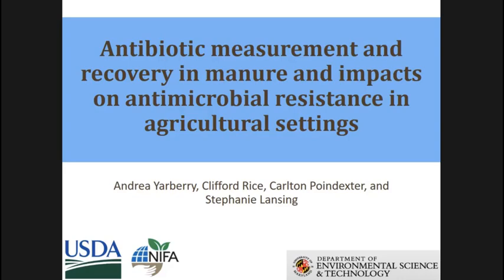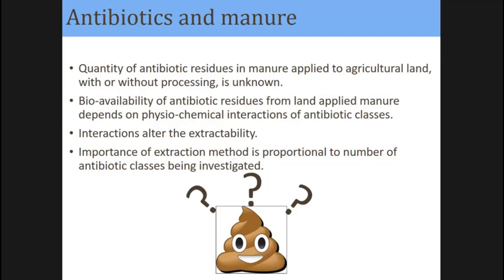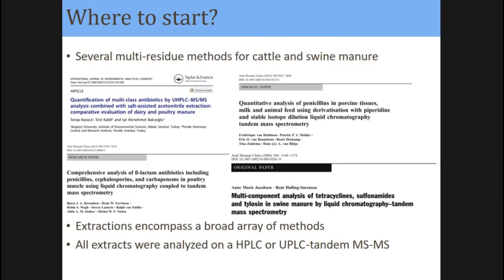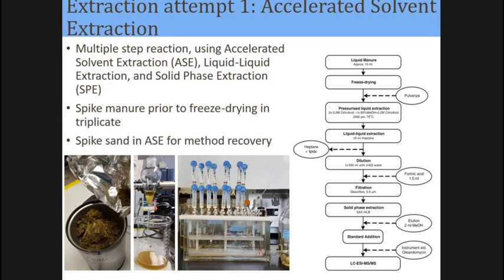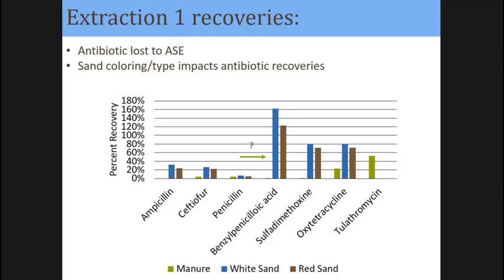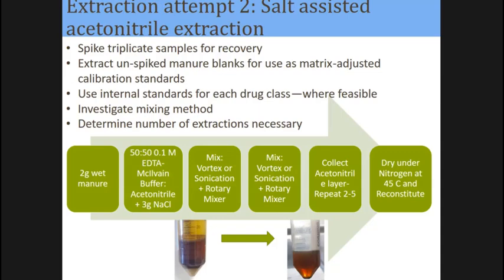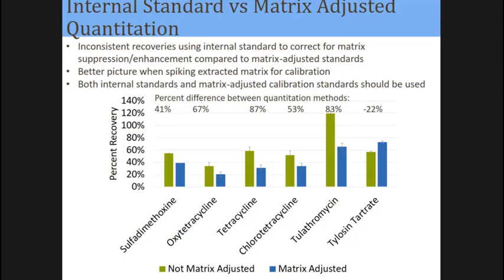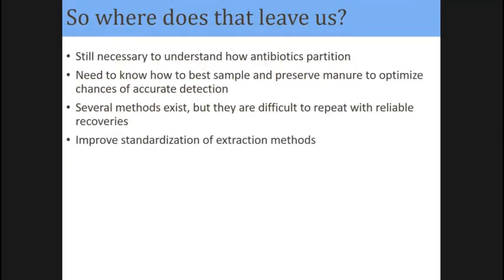Antibiotic Measurement and Recovery in Manure & Impacts on Antimicrobial Resistance